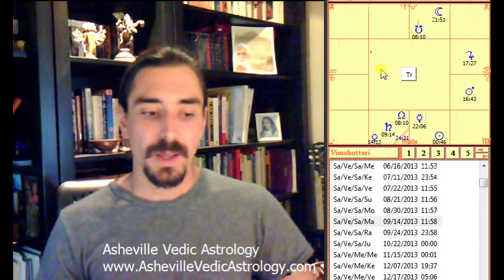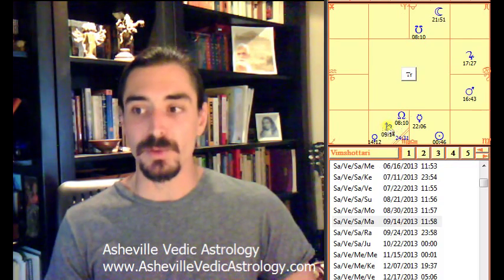How To Make Astrology Predictions Using Dashas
This video shares a basic method of astrological prediction using dashas, particularly the vimshottari dasha system.